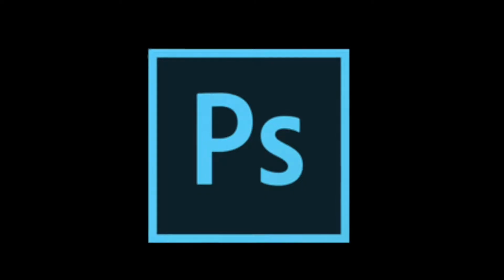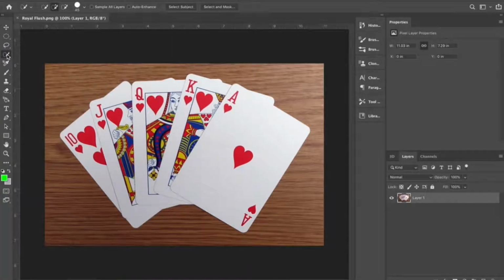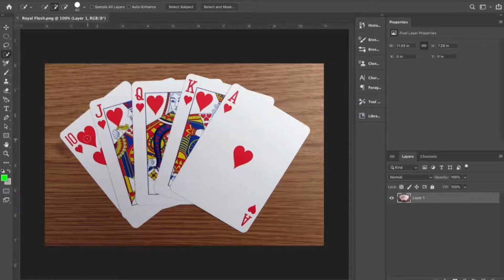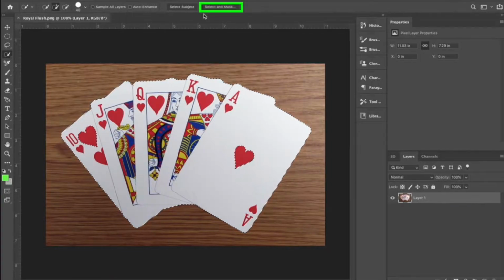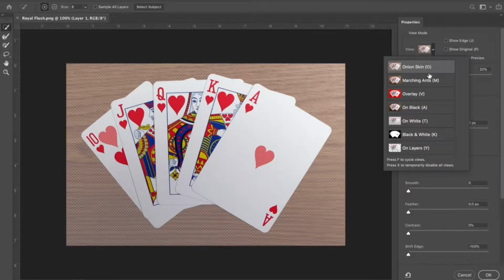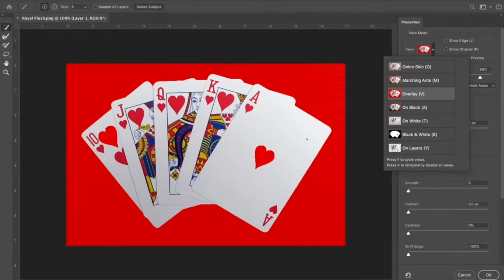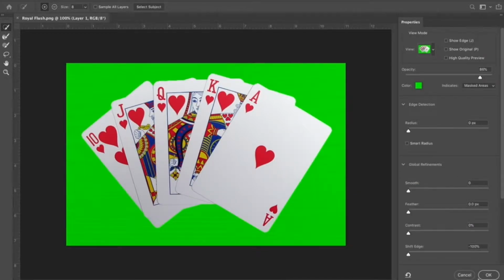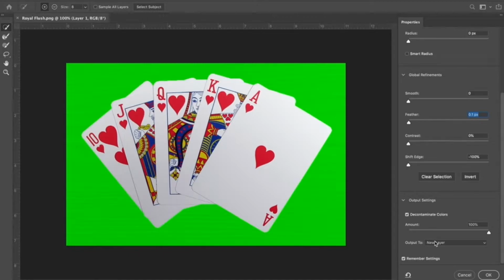Photoshop Quick Selection Tool Tutorial in Under 3 Minutes!! 😀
This easy to follow and understand Adobe Photoshop tutorial will help you understand how to use the Quick Selection Tool.